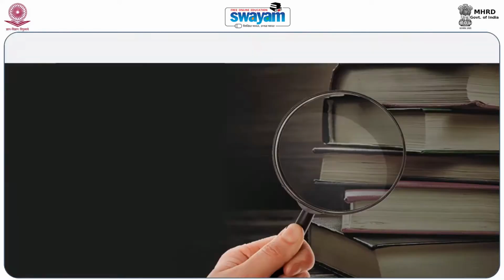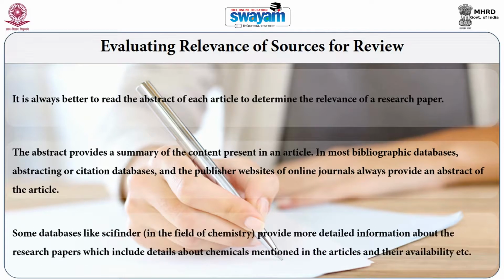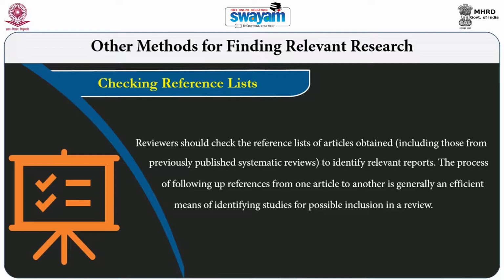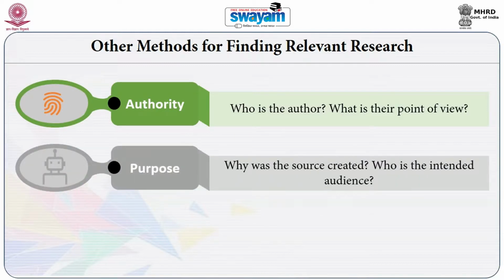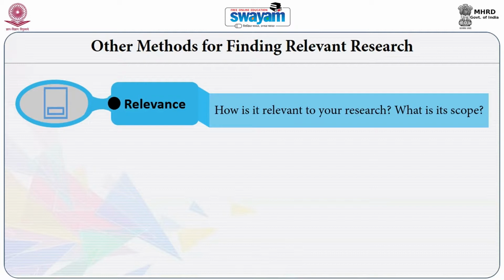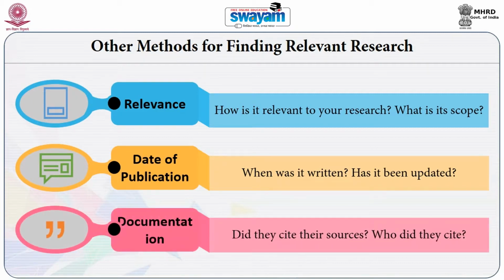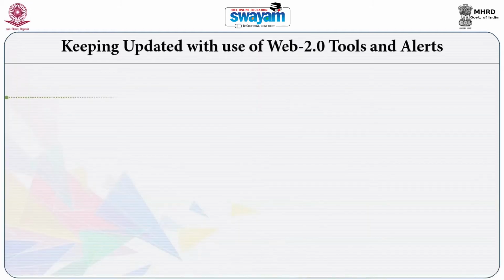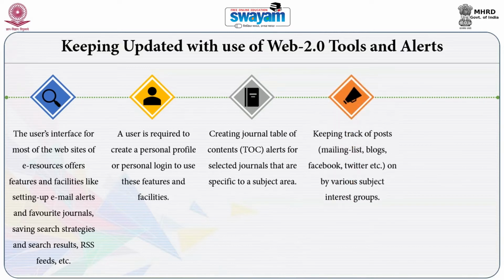Literature Review and Proper Use of E-Resources by Dr. Kruti T and Mr. Dinesh R M19 P3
Literature Review and Proper Use of E-Resources by Dr. Kruti Trivedi and Mr. Dinesh Ranjan Pradhan M19 Part 3